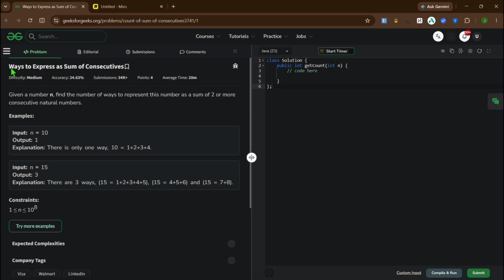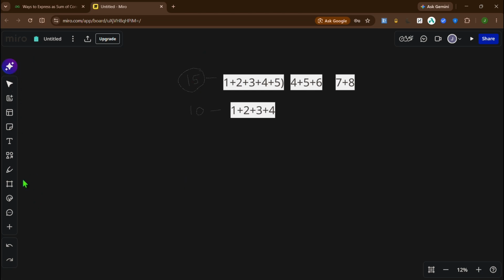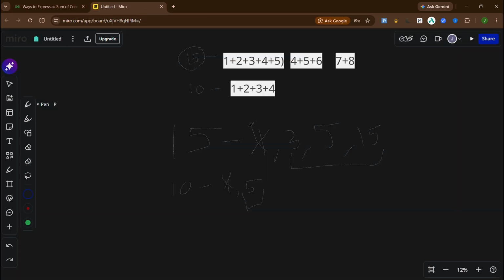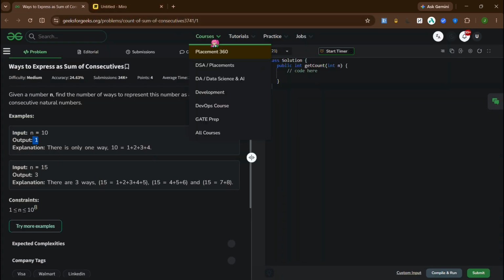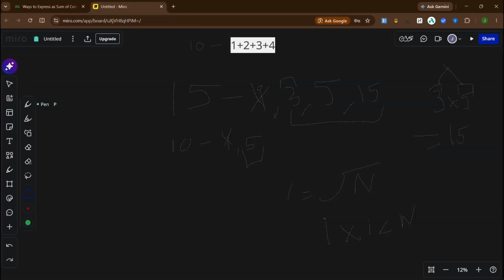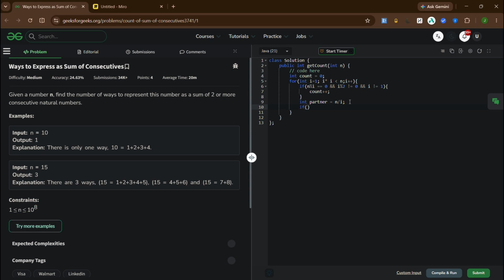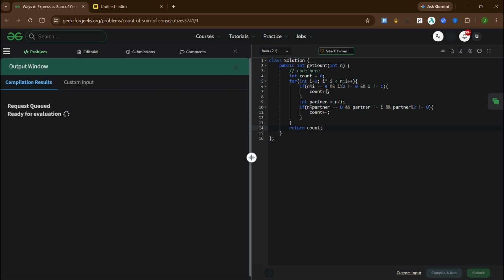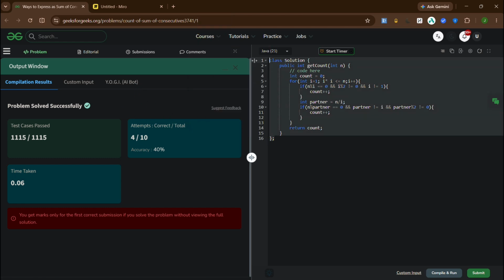Ways to express as sum of consecutives || GeeksforGeeks solved || DSA